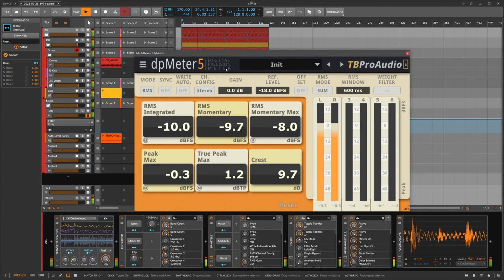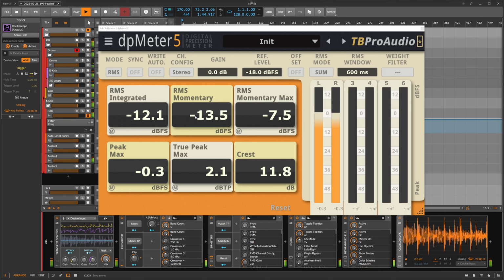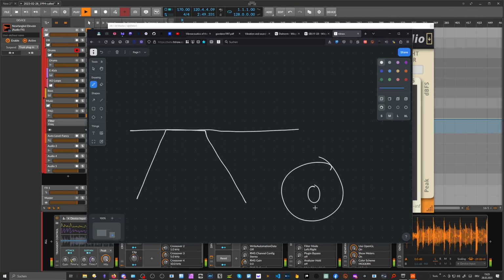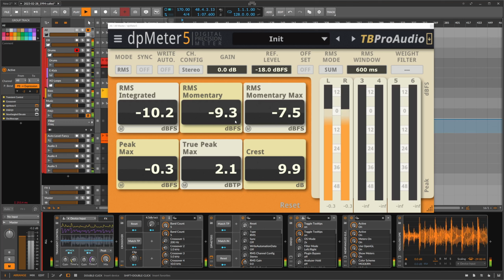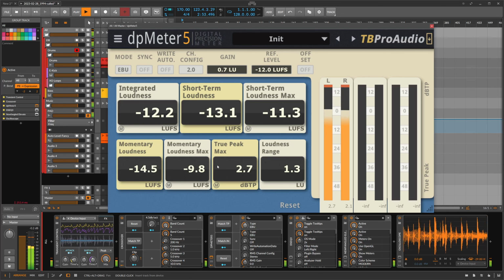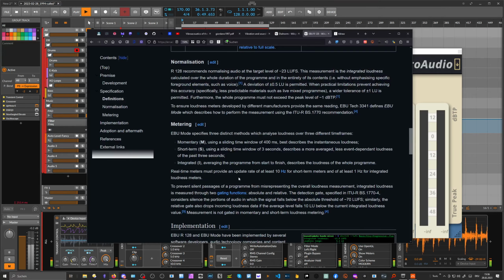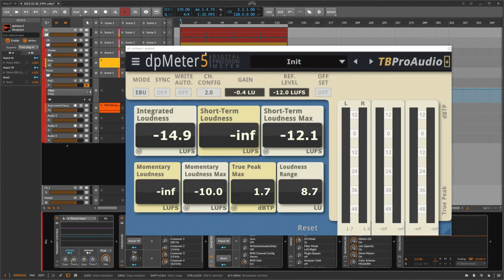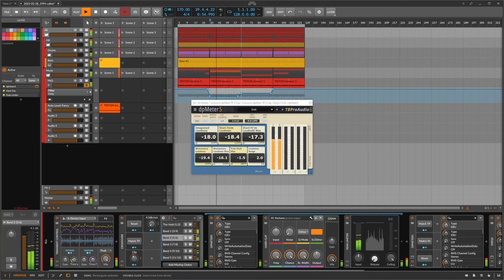dpMeter5 by @tbproaudio9606 Guide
I use it now for years and it doesnt cost a thing. @tbproaudio9606 gives away one of the best plug-ins around for free. measure loudnsess, gain stage and create constistency across your tracks. download